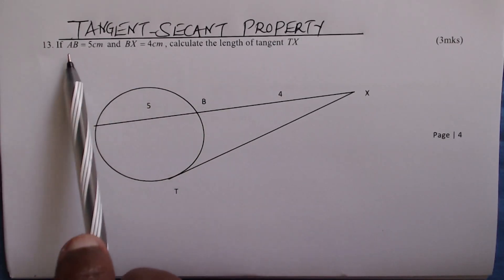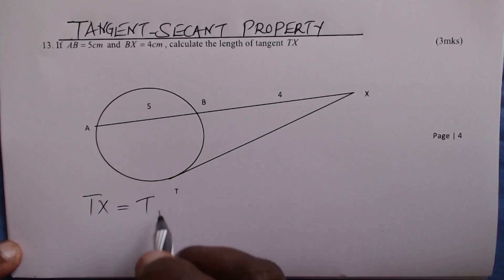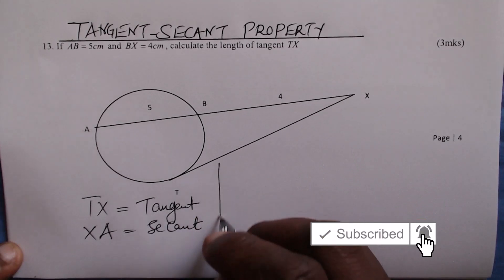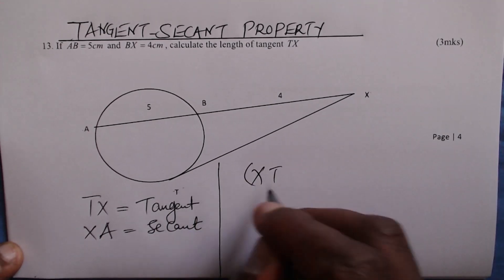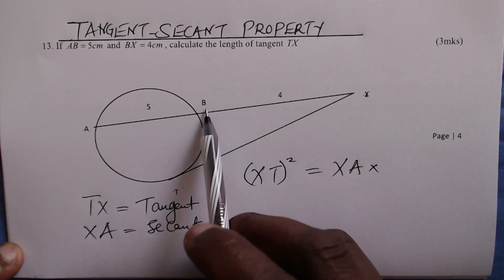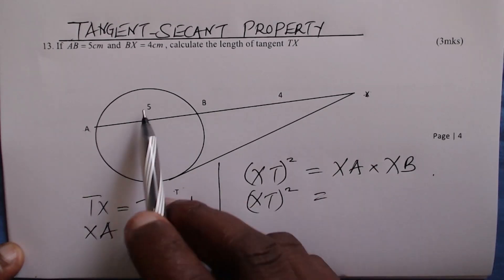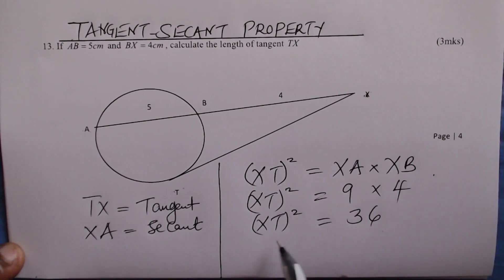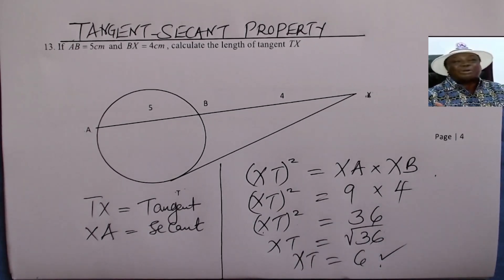TANGENT-SECANT PROPERTY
How to solve a problem involving the tangent-secant property